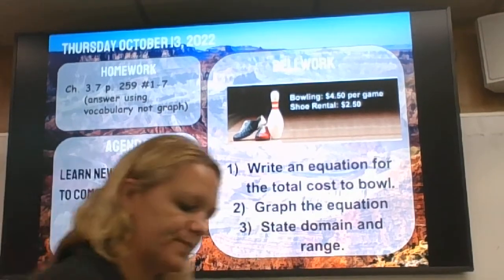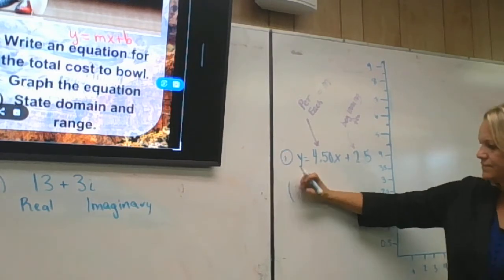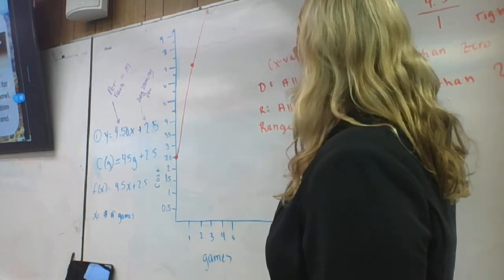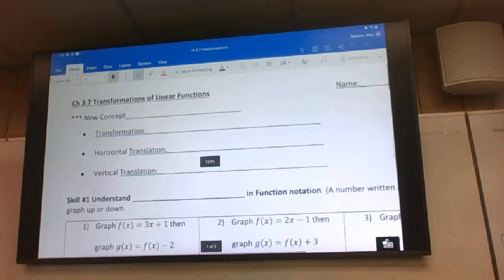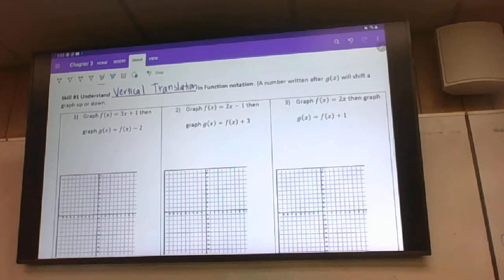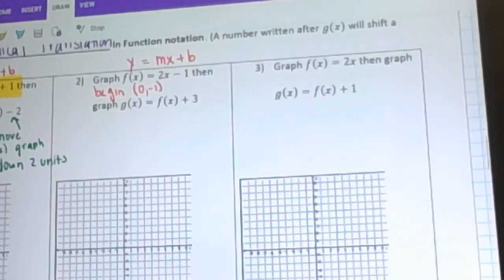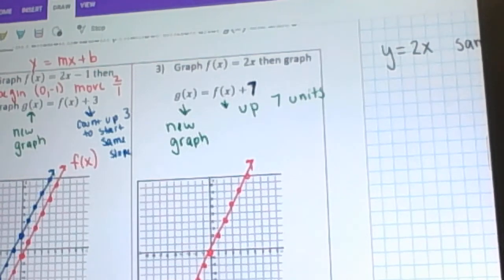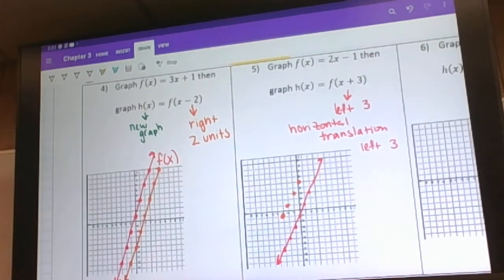Thursday 3.7 transformations